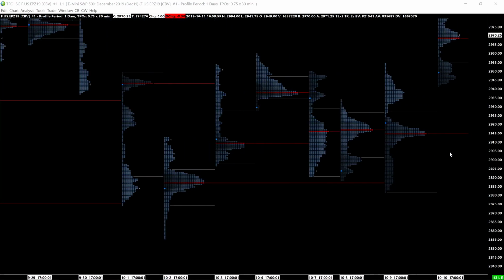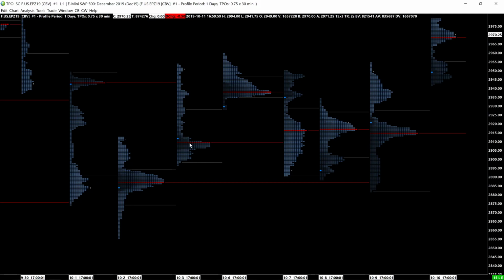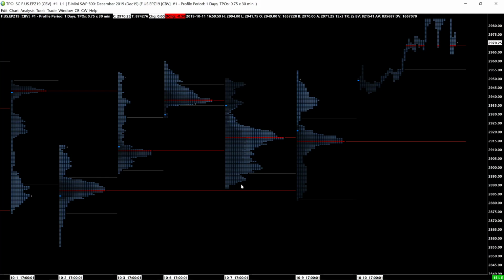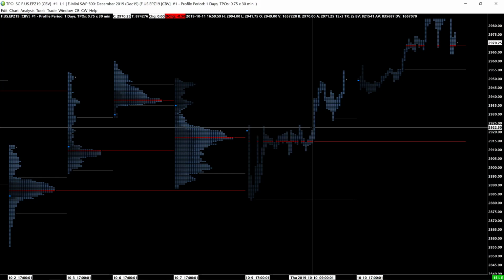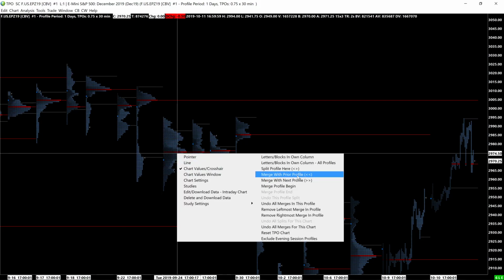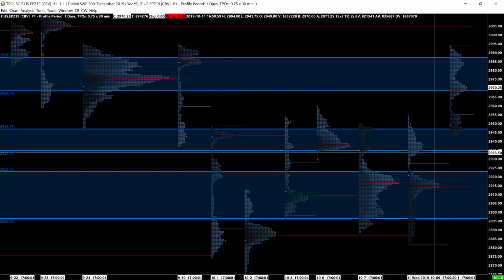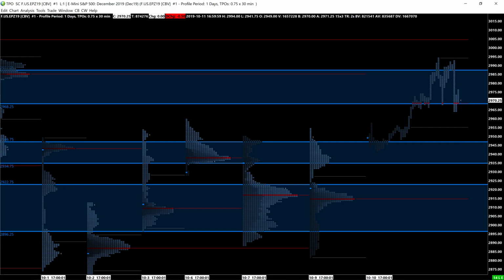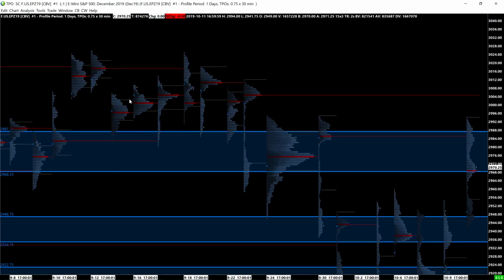Introduction to Market Profiles / TPO Charts | Profiteer Trading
Platform Used: Sierra Chart